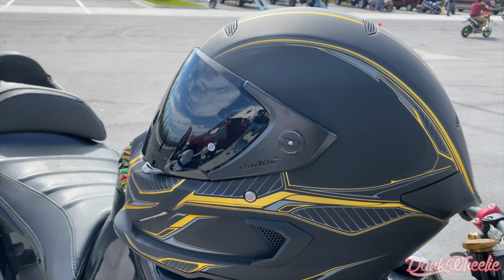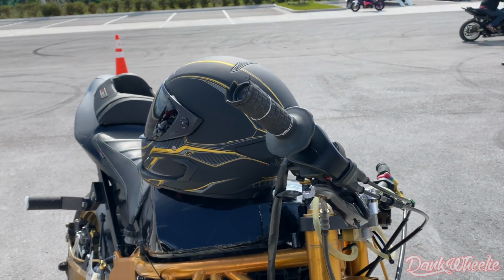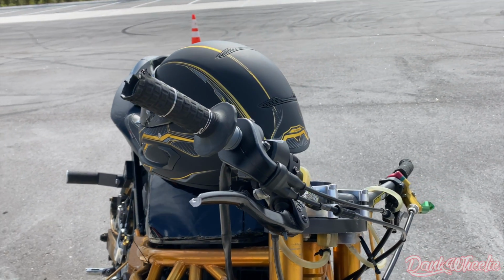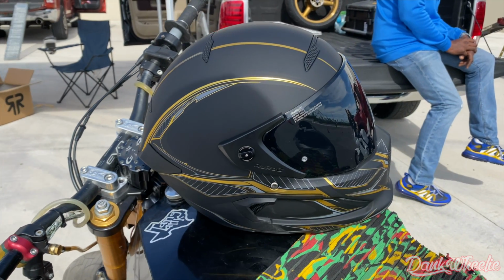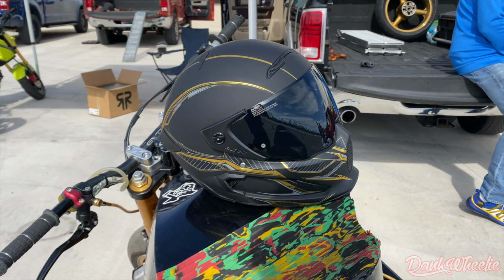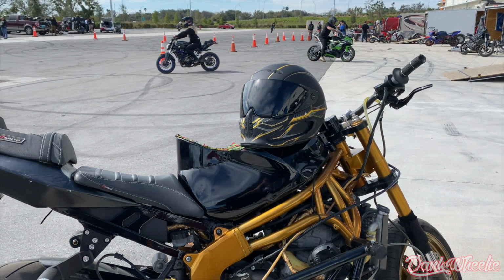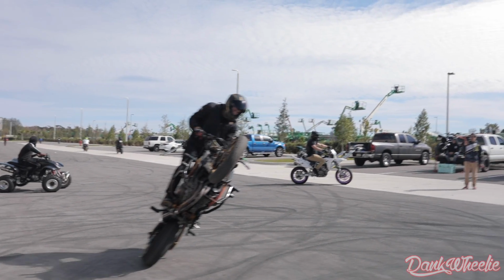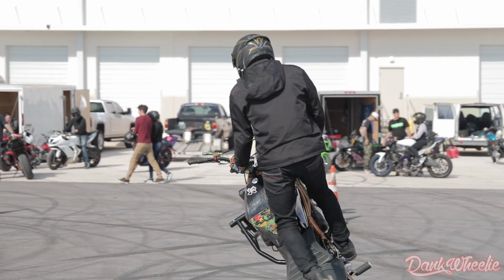SERIOUS Upgrades For 2020 Motorcycle Helmets!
After almost a year of rocking the same Ruroc Atlas Ronin it was finally time for an upgrade, Ruroc definitely delivered with a newly updated Atlas 2.0 in the Shuriken design to match my stunt bike. Better airflow, quick visor swap needing no tools, still super lightweight and sick new designs are just a few of the perks!

About DankWheelie:
Hello! my name is Mike, I'm a 26 year old Filmmaker from Florida with a passion for riding!

Some of my types of post's include tutorials, How-to's, Product Reviews, Stunt Riding, Motorcycle Stunts, Group Riding, Life Blogs, Daily Vlogs, Skits, Music Videos and Collaborations with other channels.

BIKES:
Street bike - 2019 Kawasaki Ninja ZX6R
Stunt Bike - 2004 Kawasaki Ninja ZX6R (636)
Supermoto - 2019 Honda CRF 450L

GEAR:
Helmet Camera
Vlog Camera